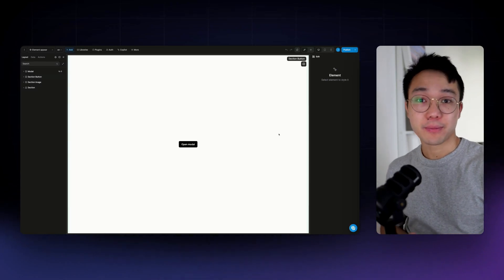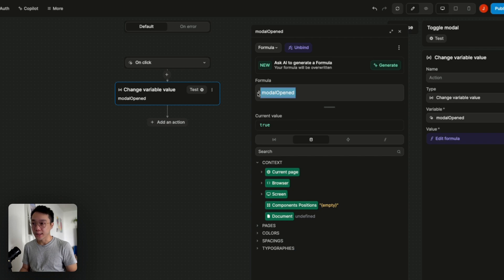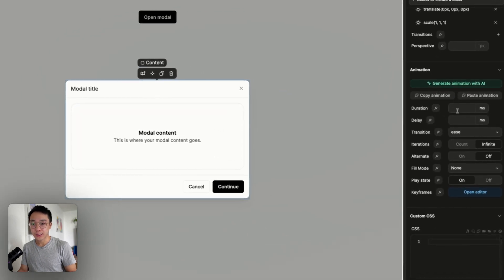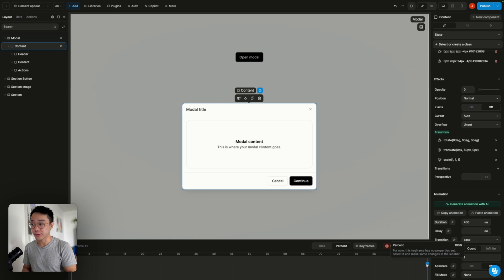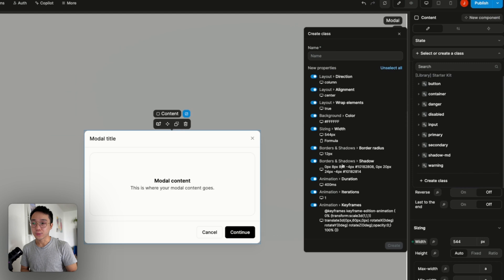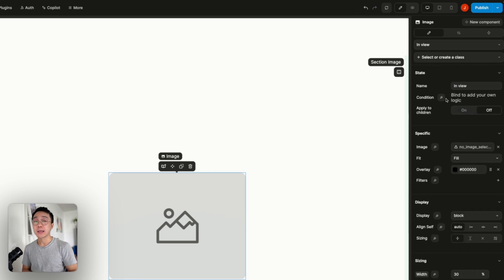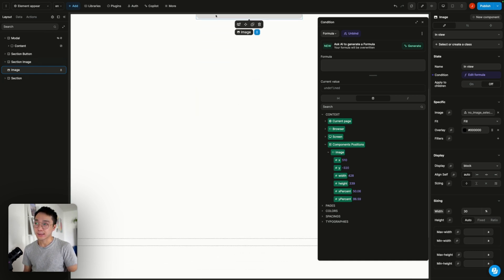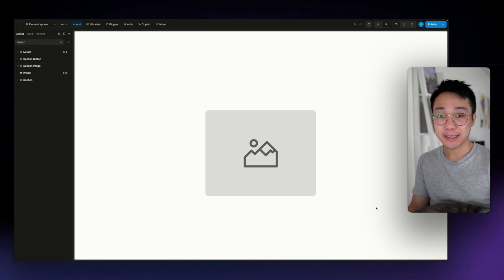Appear transition in WeWeb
In this video, we’ll cover how to add a subtle animation on an element when it’s rendering, or when it’s scrolling into view.

Chapters
00:00 Intro
00:47 Animate on load
05:12 Save the animation in a class
06:10 Animate when scroll into view